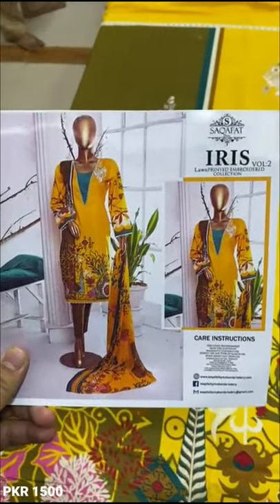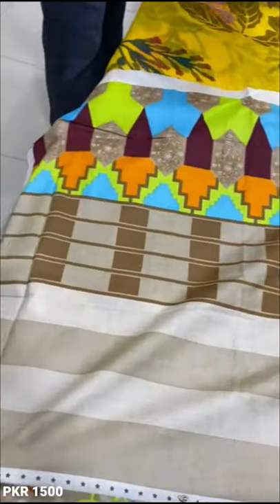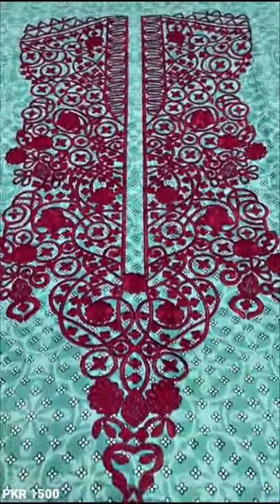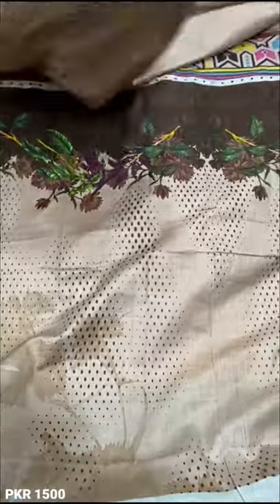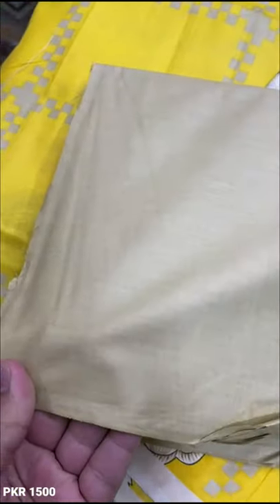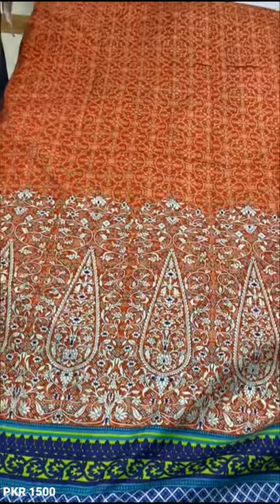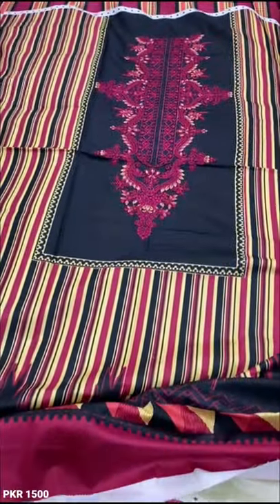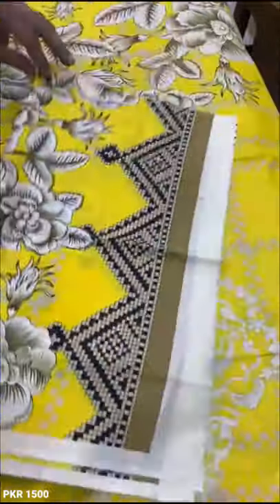LATEST IRIS LAWN LADIES FASHION PKR 1500 BEAUTIFUL STYLISH PAKISTANI DRESS FOR ONLINE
SHOP ADDRESS